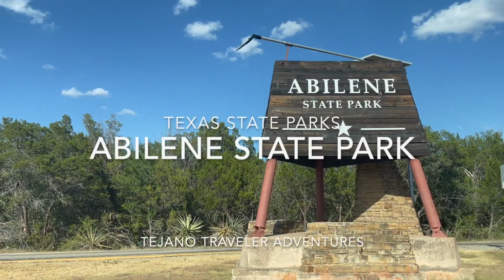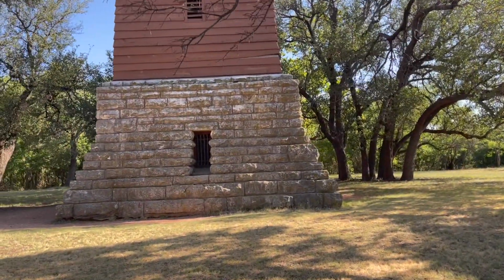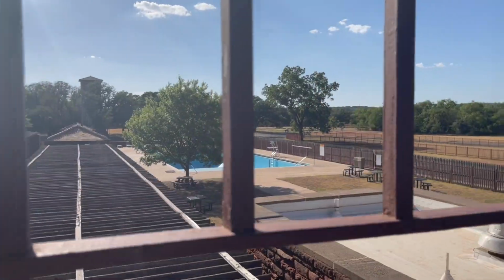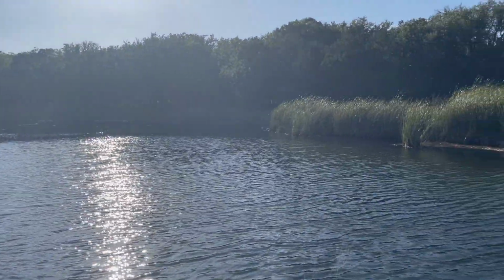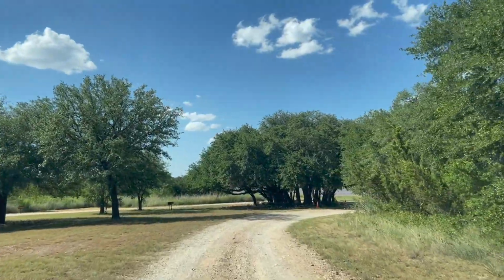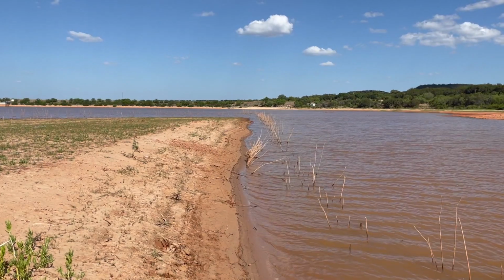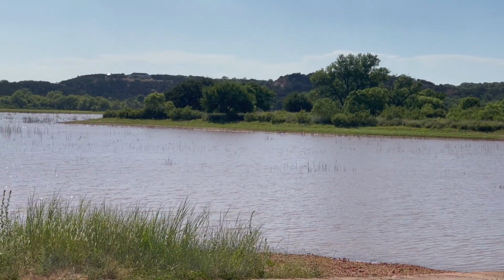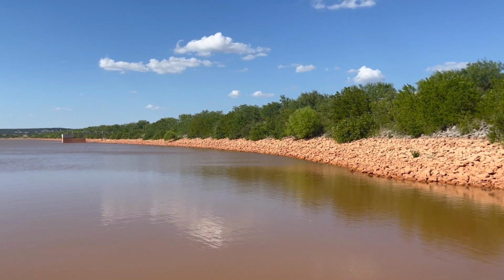Abilene State Park!!!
Come take a stroll along the red waters of Abilene State Park!